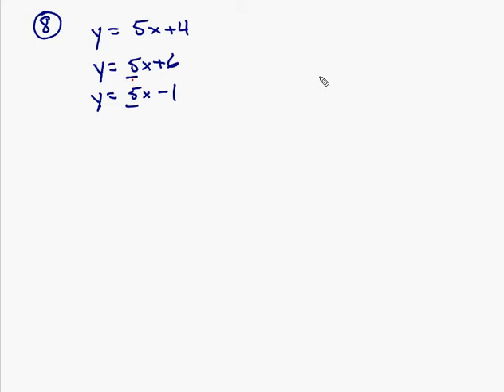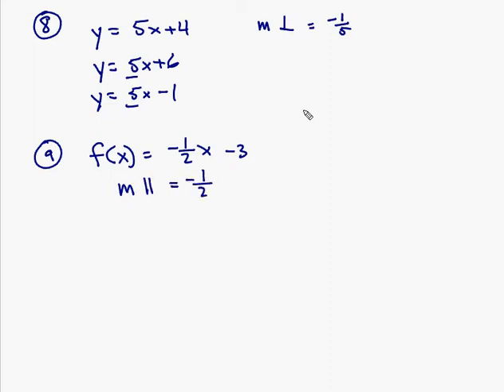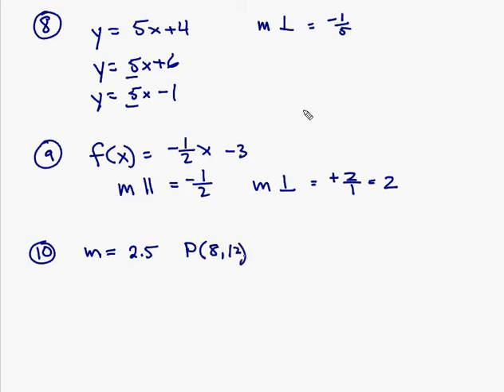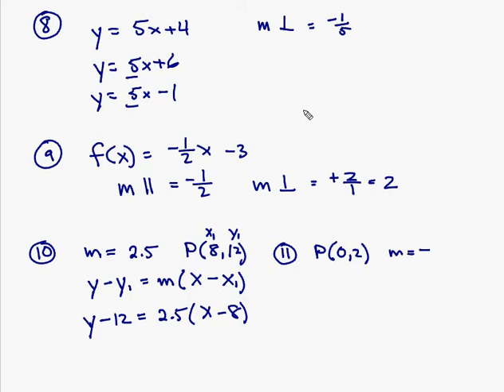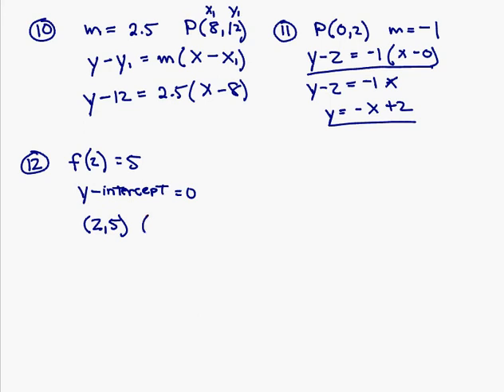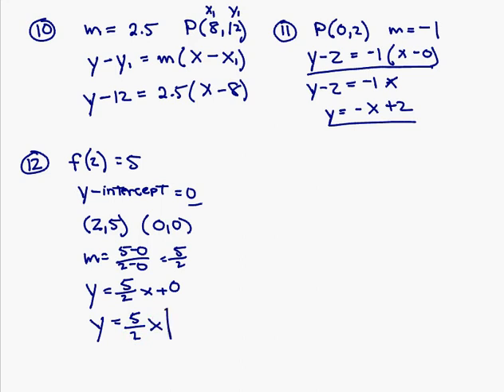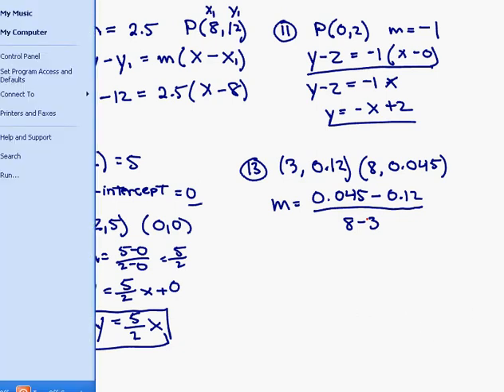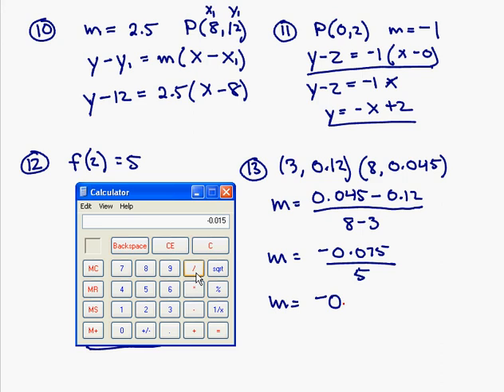Math Analysis 2-1C solutions 8-13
step-by-step solutions to problems 8-13